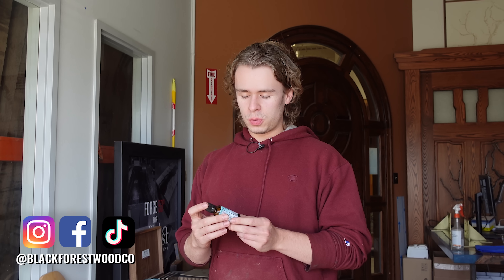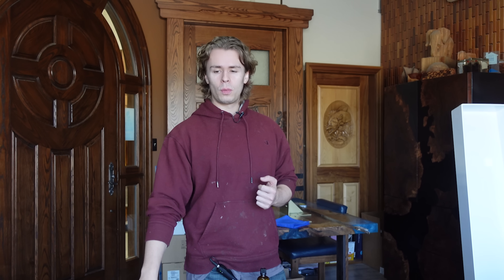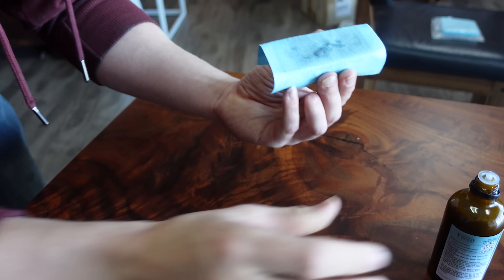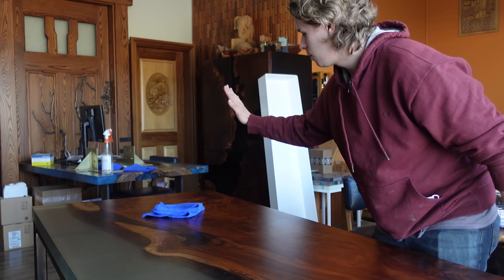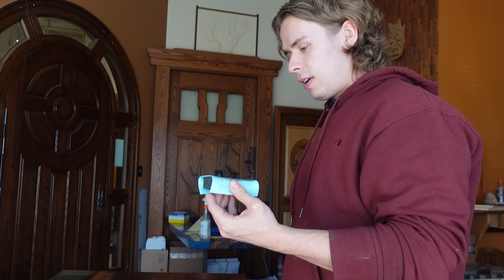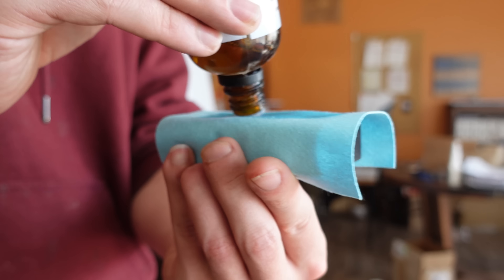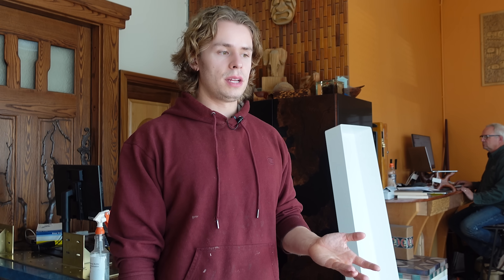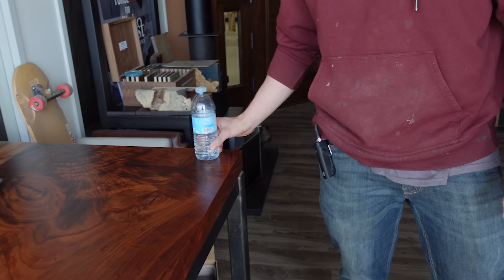This Finish Makes Wood Hydrophobic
Buy our Graphene Here:
Graphene + Top Coat Kits: